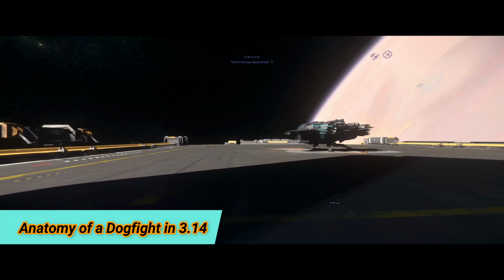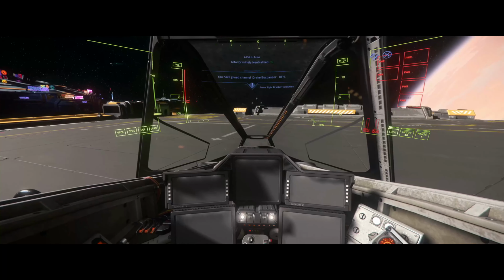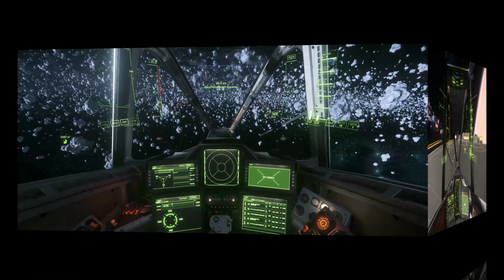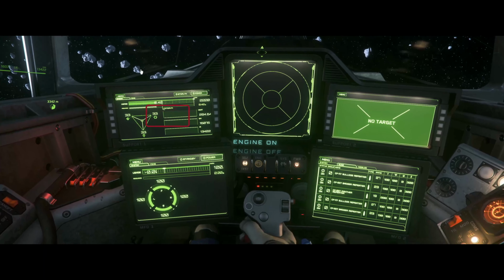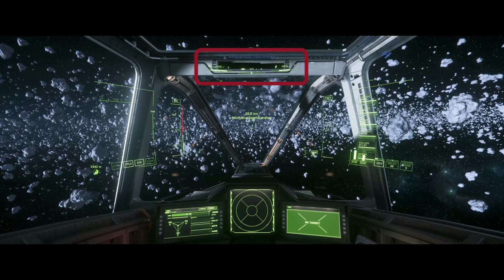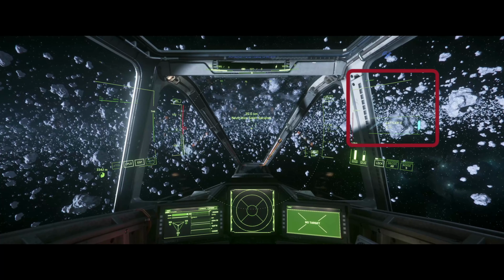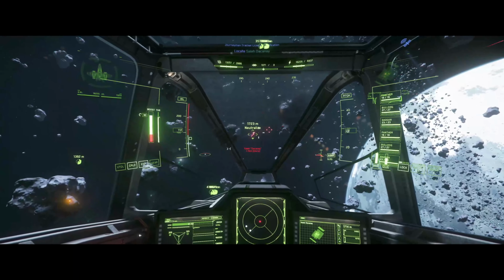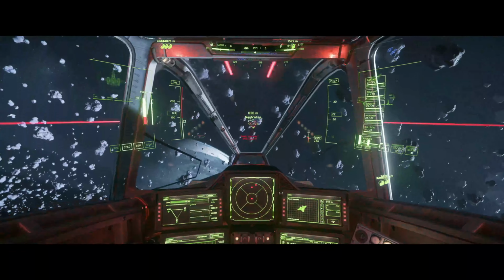Star Citizen - Anatomy of a Dogfight - 3.14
0:00 Intro
1:00 Cockpit Setup
2:46 First target open with missiles
3:37 Evading missiles
4:15 Changing power level on the fly
5:24 Recoup energy and change to second target
6:19 Increase speed in combat and get distance when needed
6:57 Using missiles and engaging third target
8:33 Final Thoughts